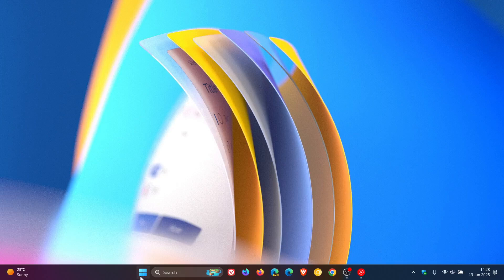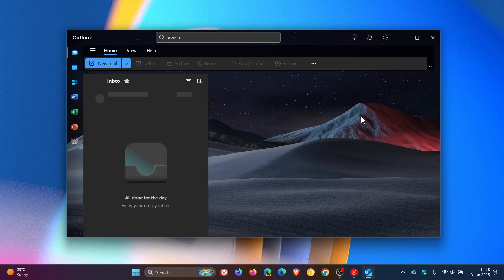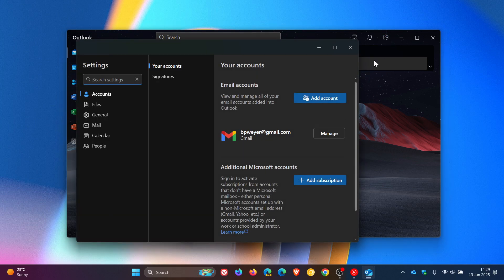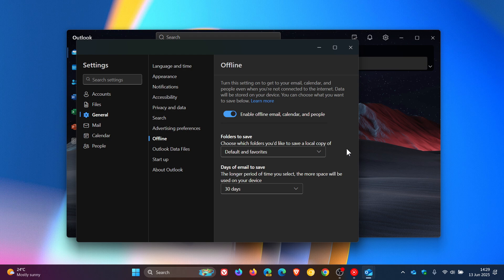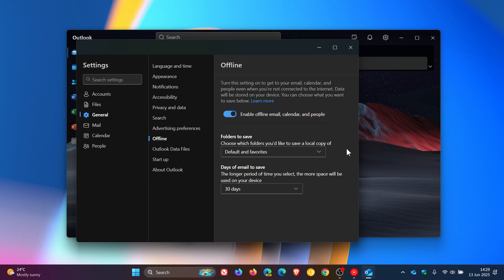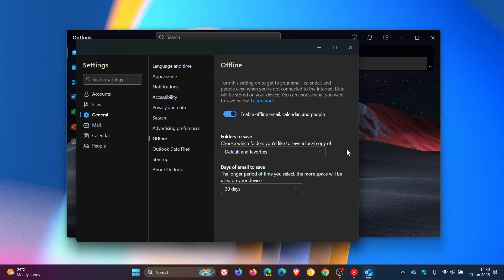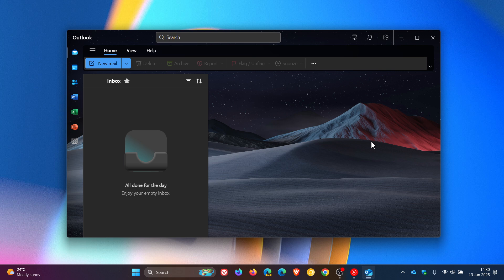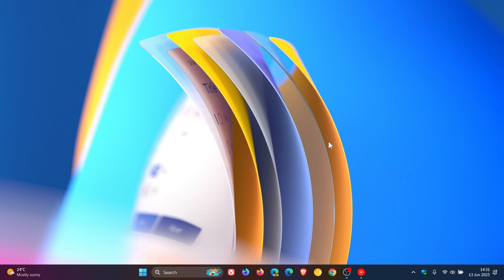New Outlook for Windows is Getting More Offline Support (Add Attachments Offline)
Starting July 2025, you’ll be able to add attachments to emails even when you’re offline.